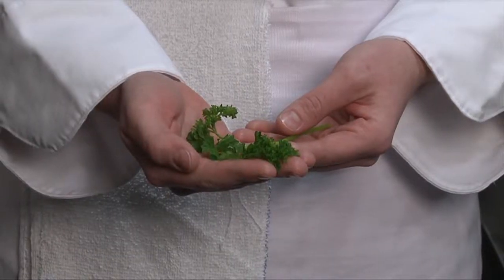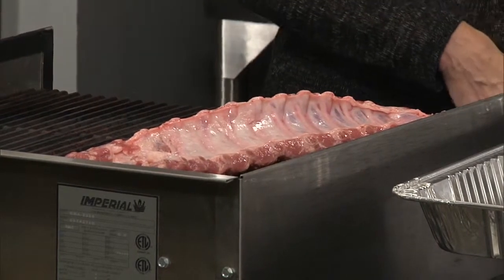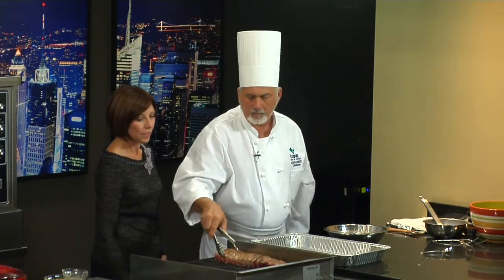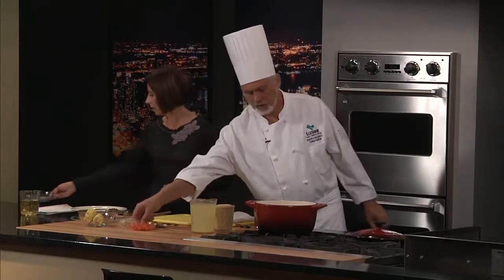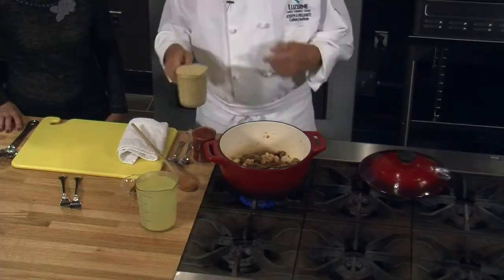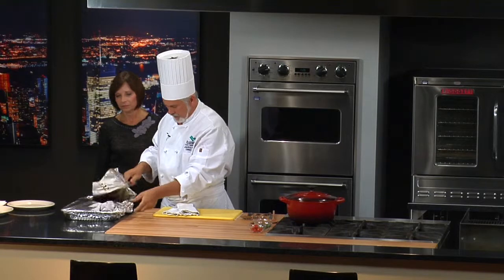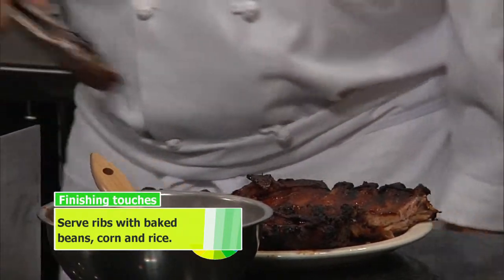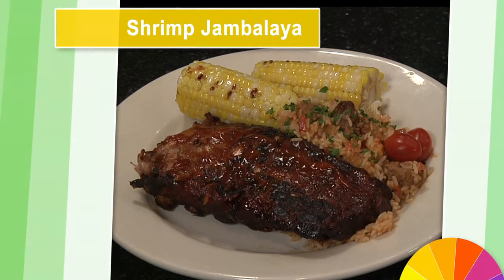LCCC Cooking Classic Season 2 Jambalaya:Ribs Chef David Pembleton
Luzerne County Community College Cooking Classic 2014 The first episode of season 2 Jambalaya:Ribs by Chef David Pembleton